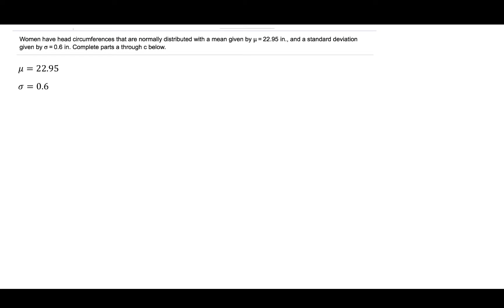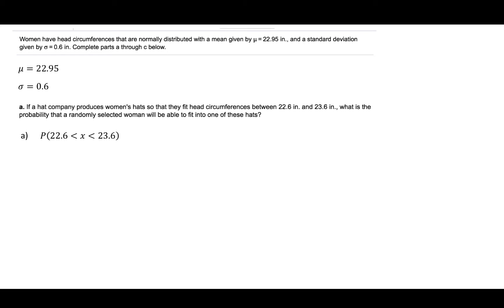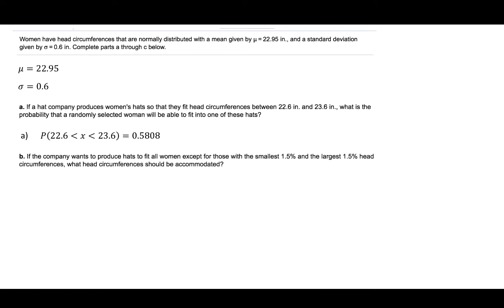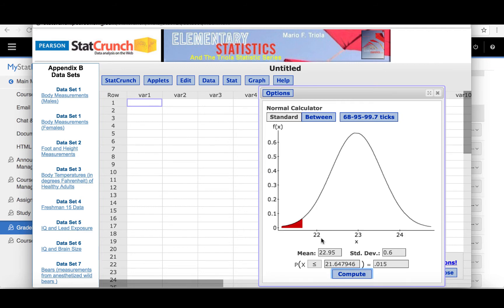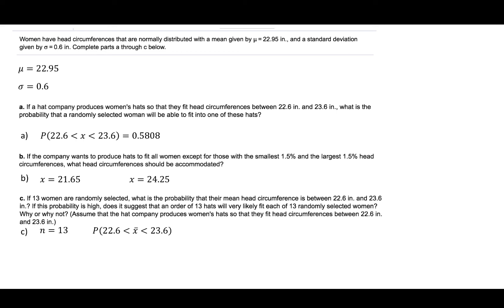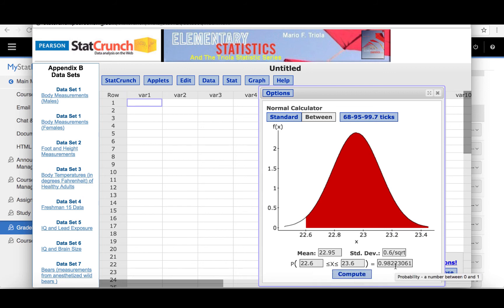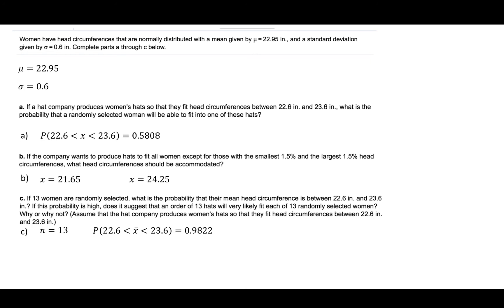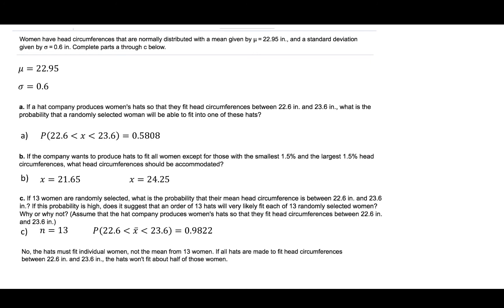central limit theorem example Statcrunch between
central limit theorem example with Statcrunch probability between